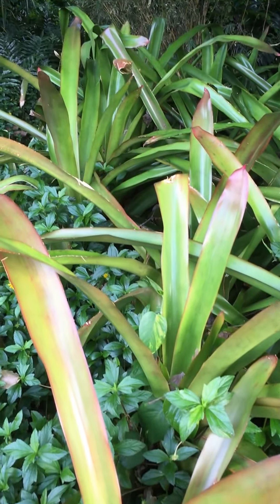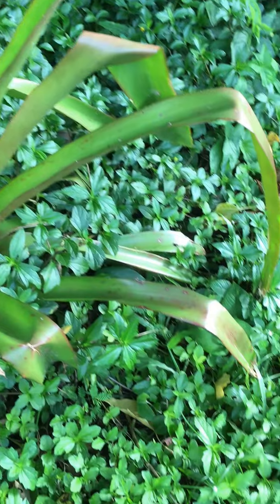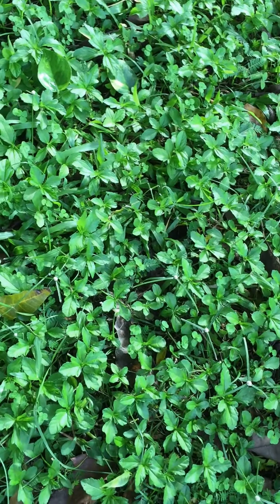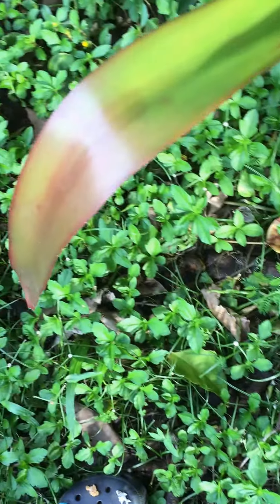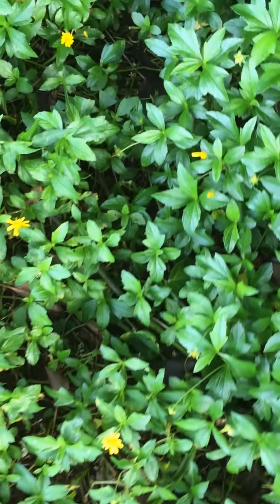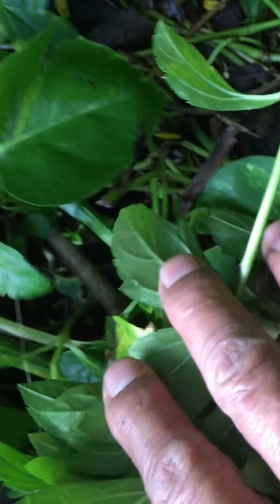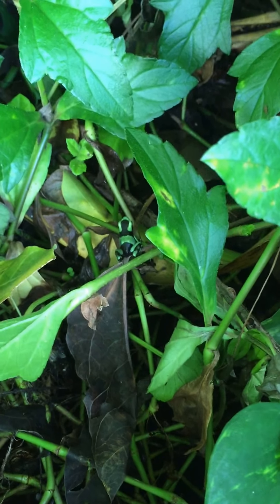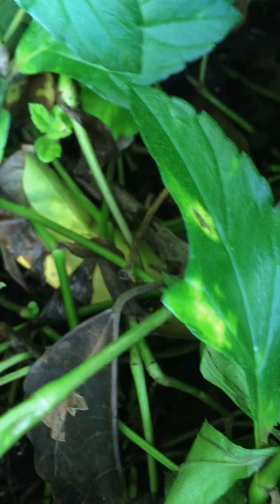Manoa Valley poison dart frog (pt 4)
east Manoa Valley